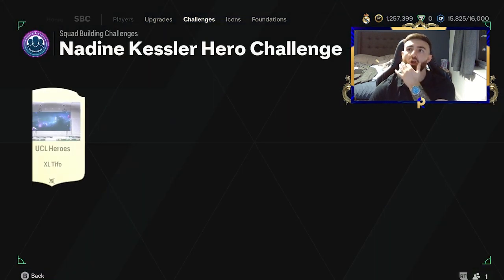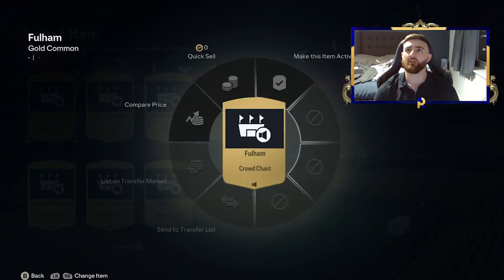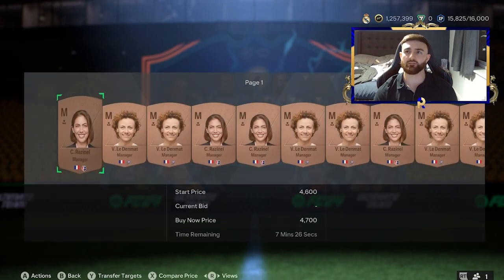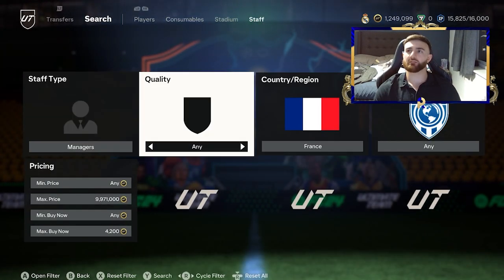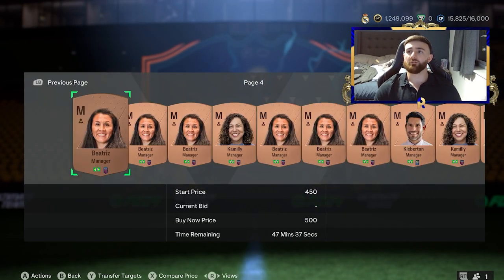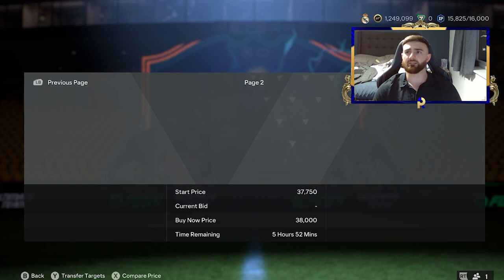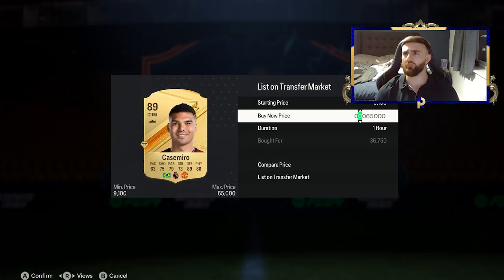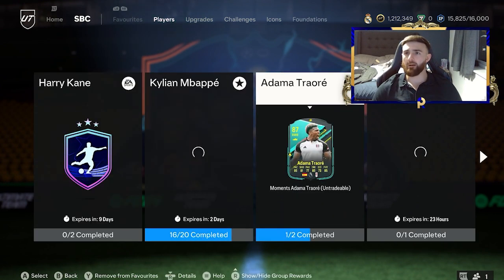The EASIEST method to Make Coins NOW in EAFC 24! (LOW BUDGET trading) *BEST methods*